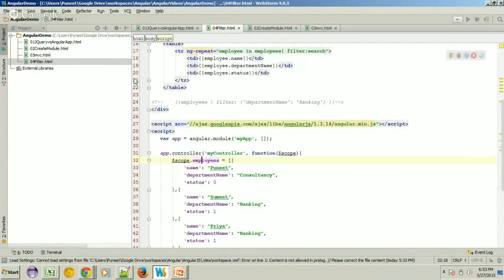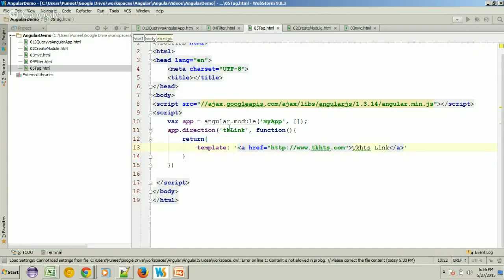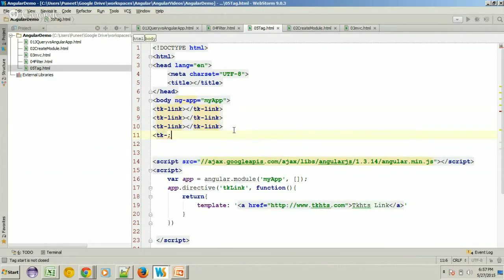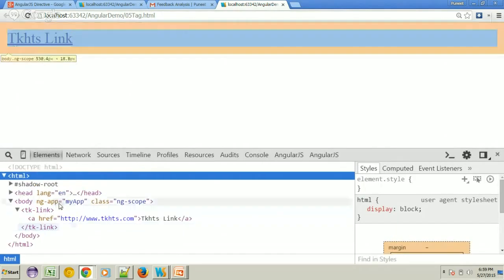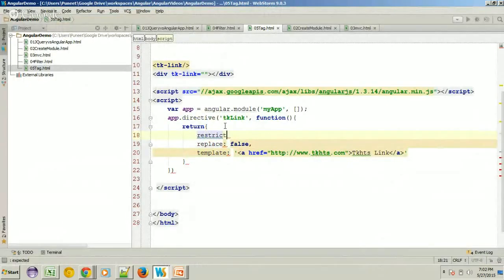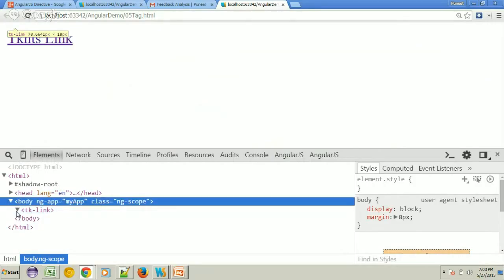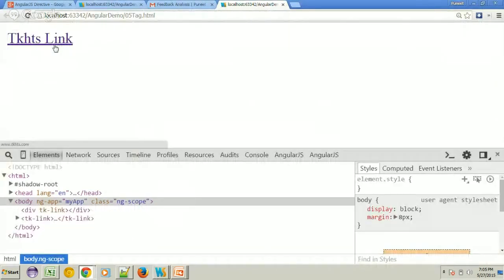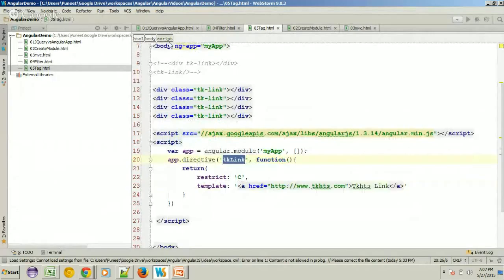AngularJS Directive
Part II